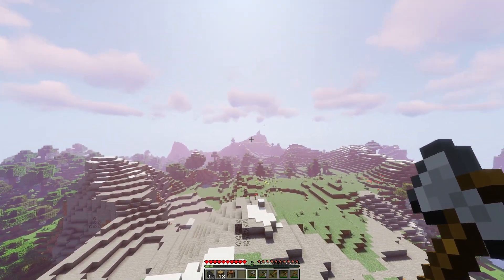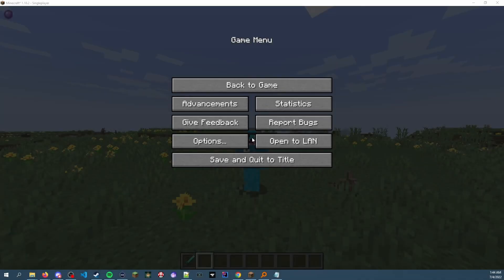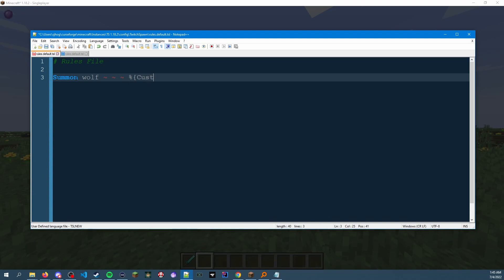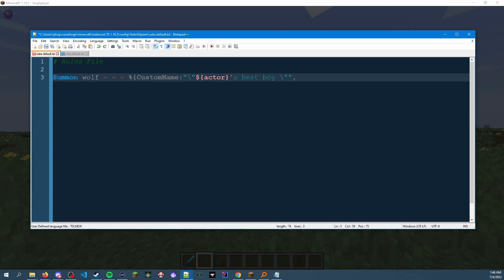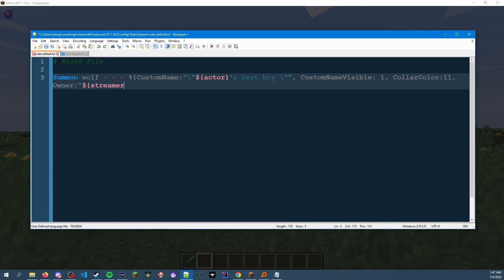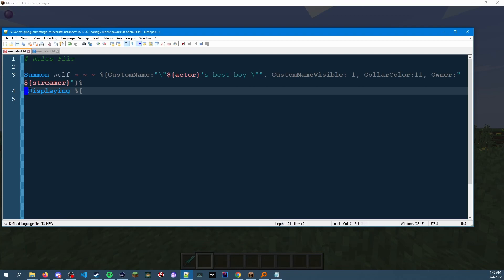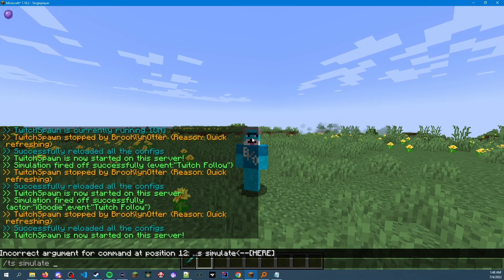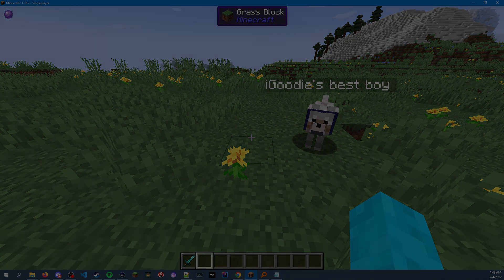How to Name Mobs After Your VIEWERS | TwitchSpawn Tutorial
Wecome to Part 4 of my Twitchspawn Tutorial Series! In this episode, we learn how to use Twitchspawn to name summoned entities after your viewers!

All music in this video is from the StreamBeats playlist by Harris Heller.